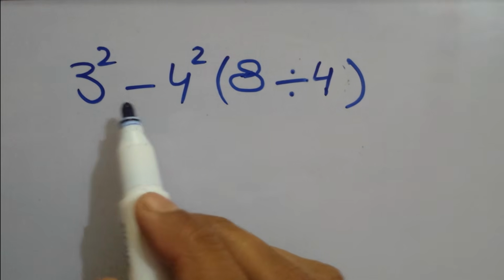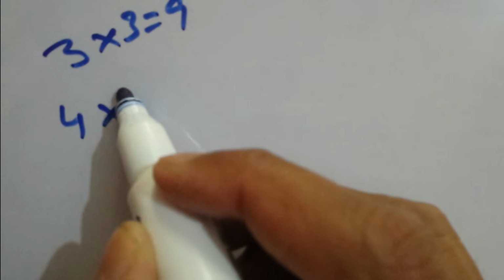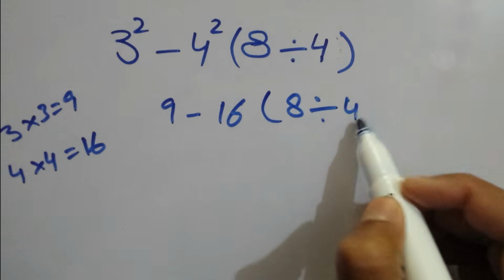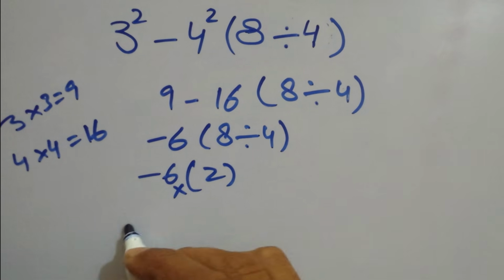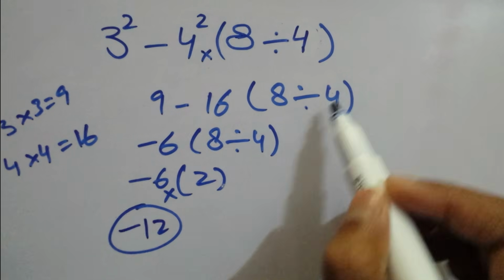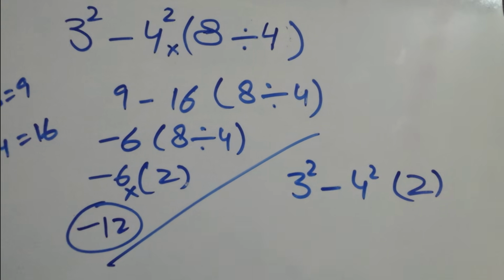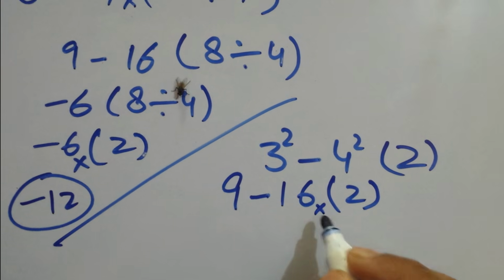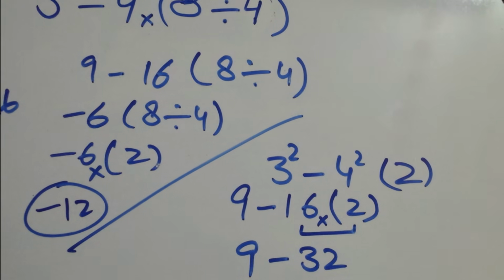This Simple Math Question Tricks 90% of People